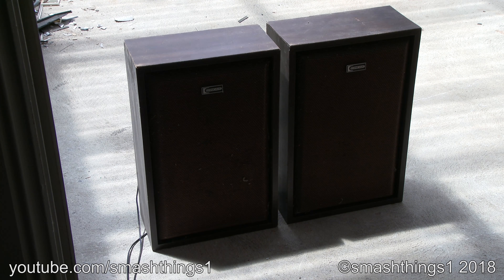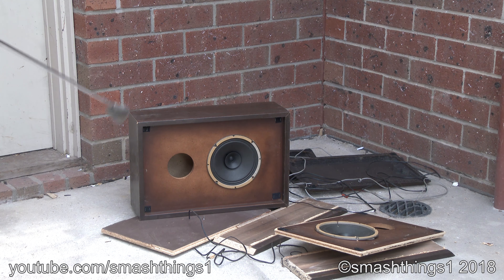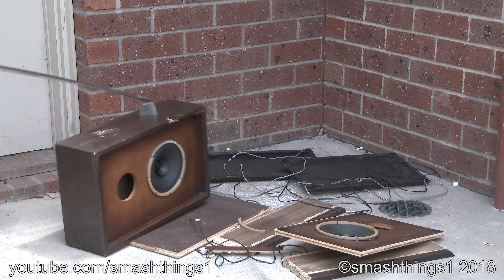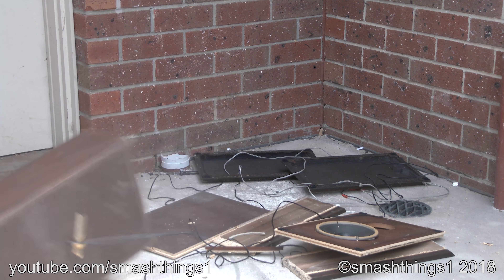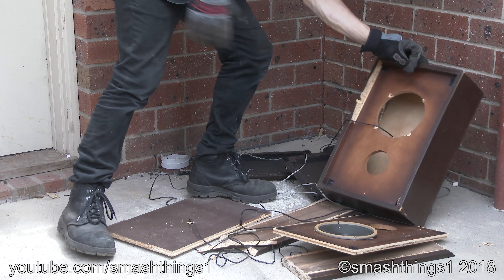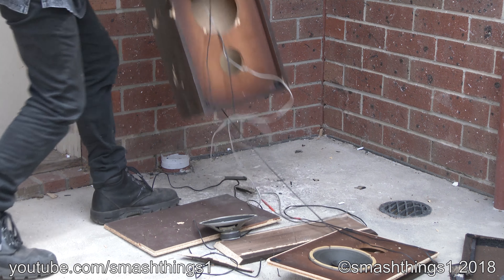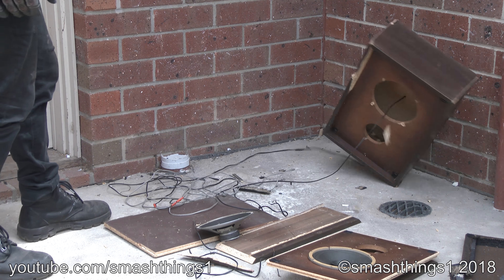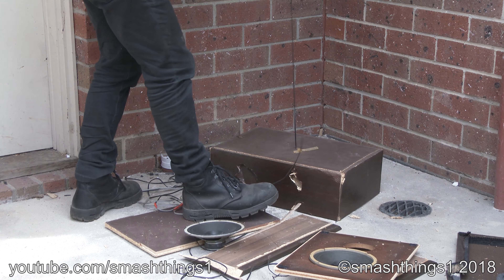Blowing Out and Smashing Vintage Concave Speakers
They sure were concave after the golf club hit them.